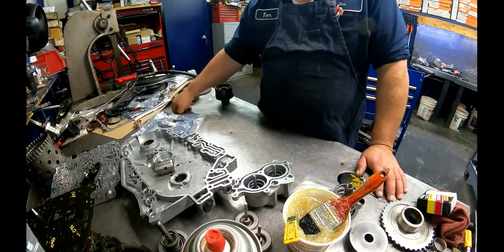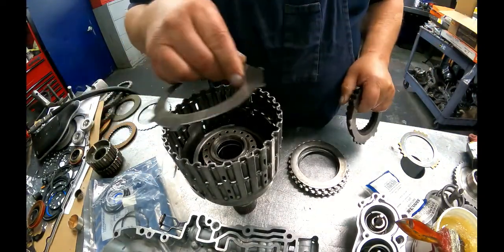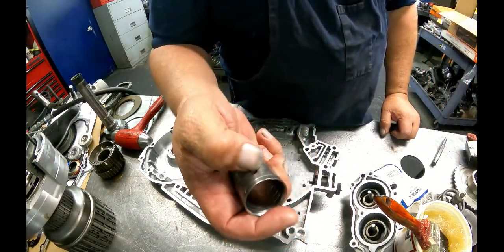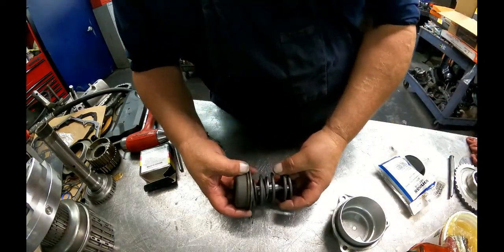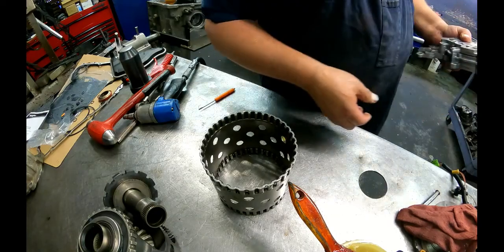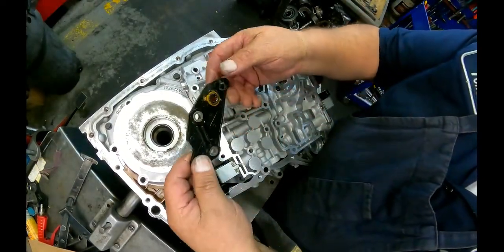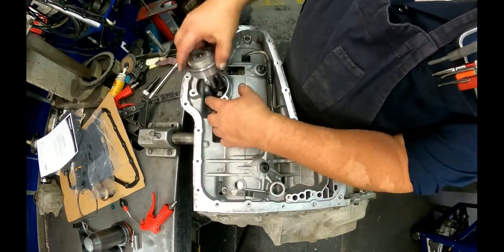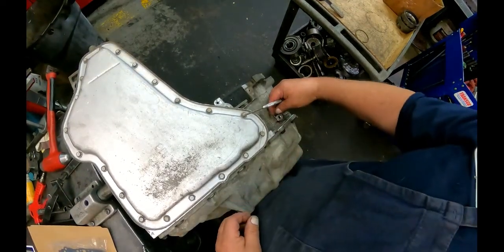4T65E HD Rebuild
2008 Chevrolet Impala SS